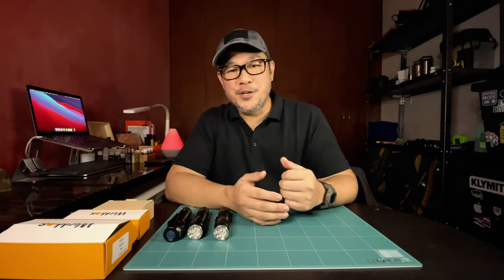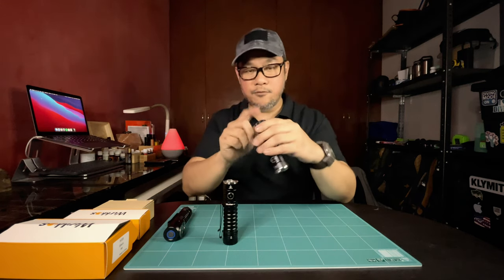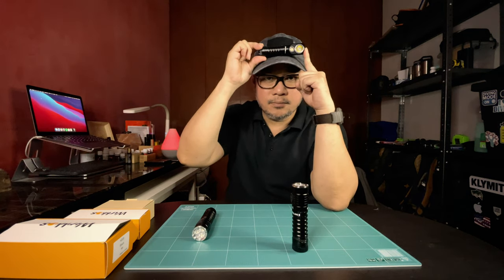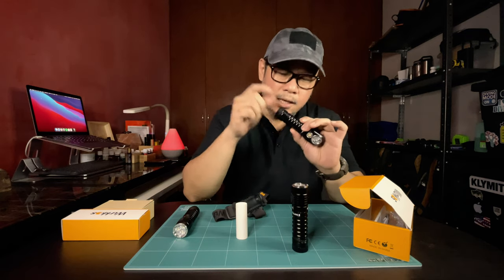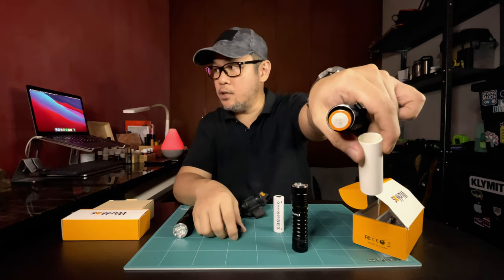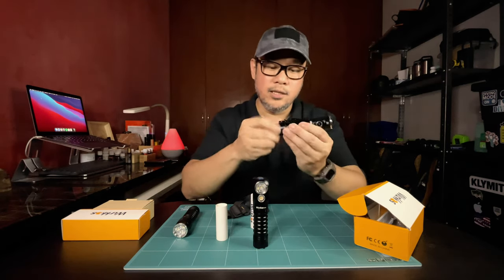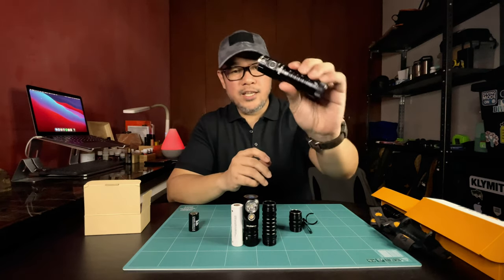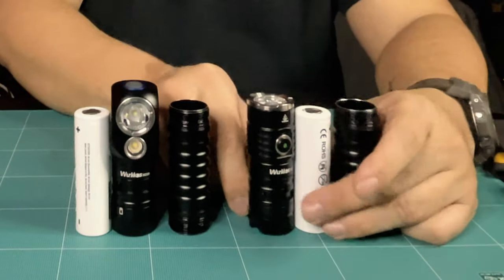GEAR | Wurkkos Work Carry (TS21 & HD20 Flashlights)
This pair of Wurkkos flashlights are excellent work flashlights. Converting them into "Short Tubes" makes them equally excellent for everyday carry.